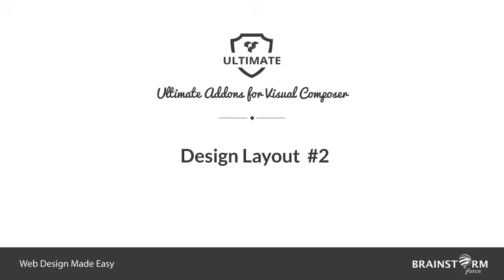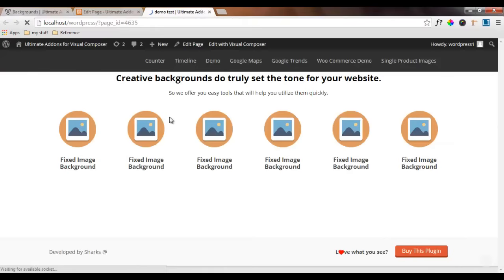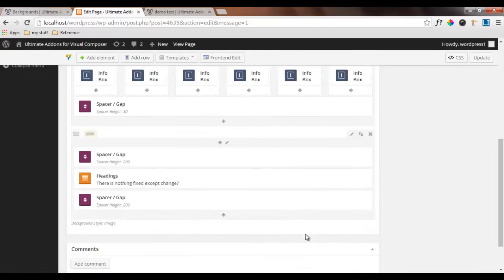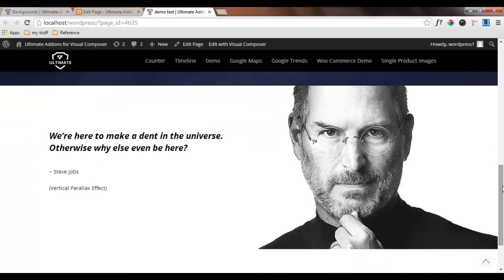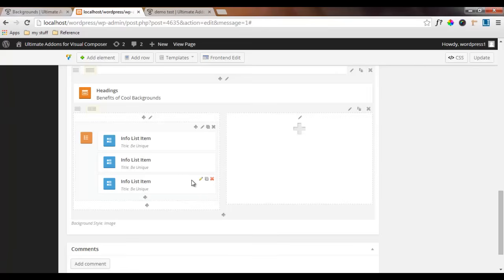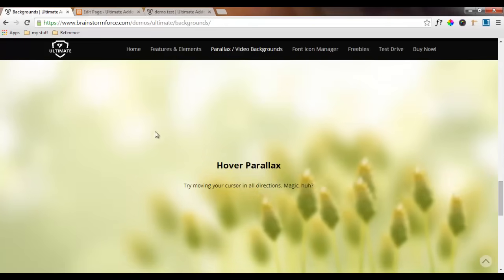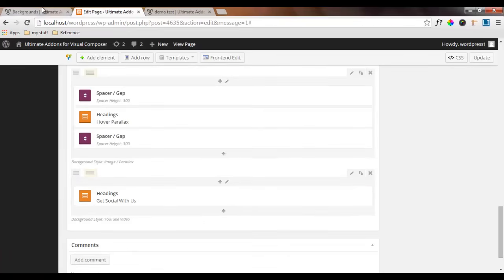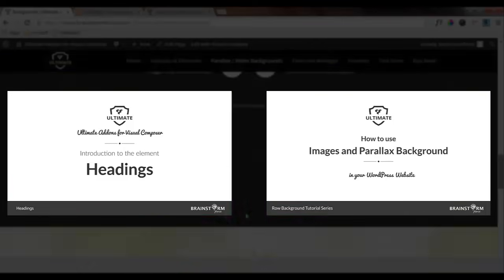Row Backgrounds and Parallax Demo Page Design - Building Blocks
Introducing our new series of Webpage Design using Ultimate VC Addons and Visual Composer.

This video will show you how we design our awesome Demo Pages step by step. Our plugin makes painting the canvas of your WordPress websites extremely easy with a touch of your amazing creativity and our killer tools.